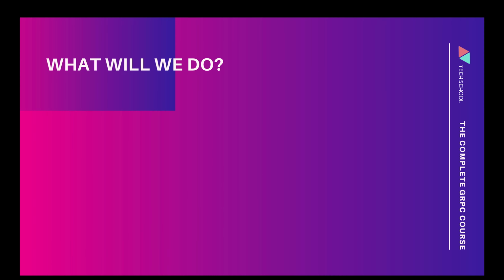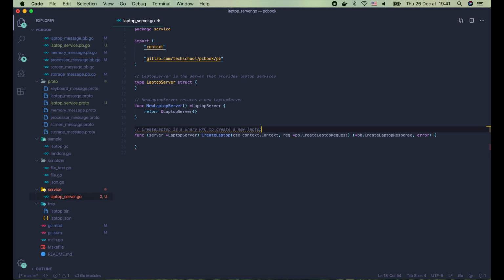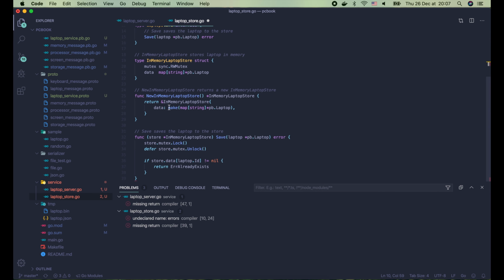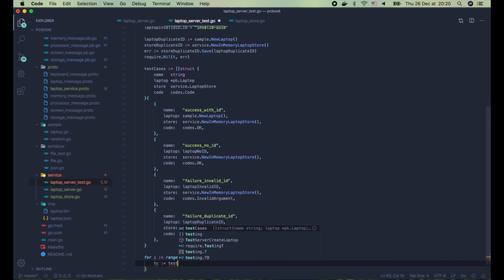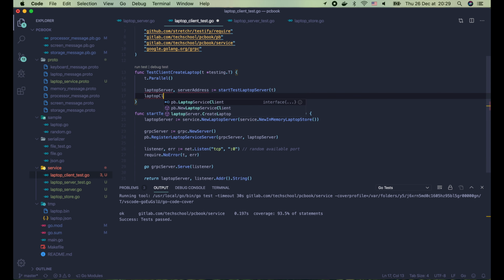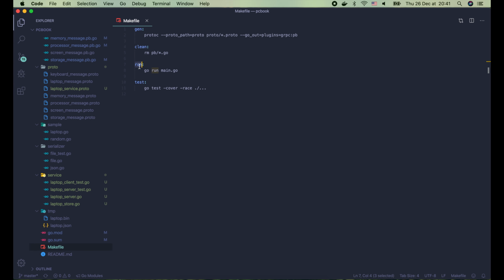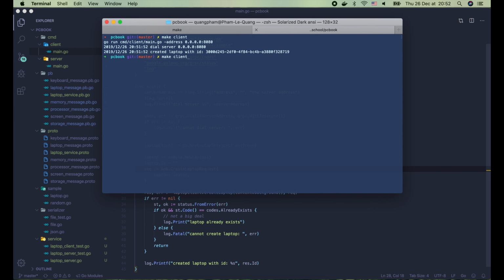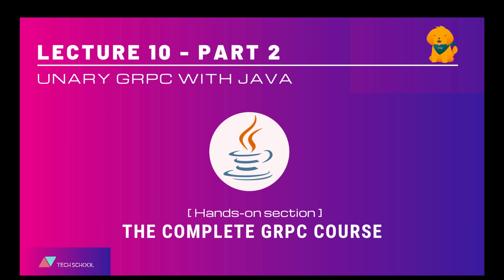[gRPC #10.1] Implement unary gRPC API - Golang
In this lecture, we will learn how to implement unary gRPC request in Go, write unit test for it, handle errors, deadline, and status codes.
Attention: In the code, we saved the protobuf laptop object directly to the store, but be careful if you choose to do so in production because it will tight-couple the data-transfer model with the data-store model.